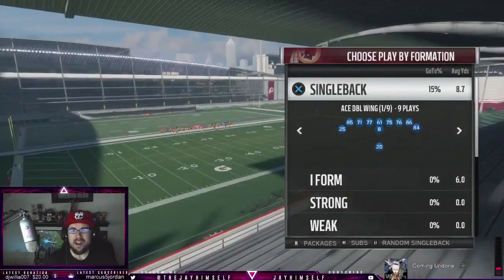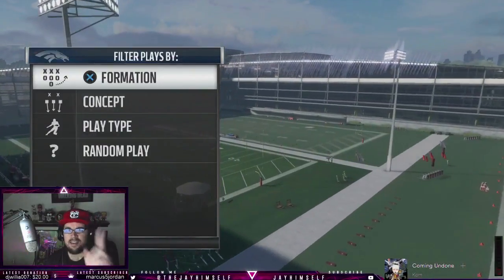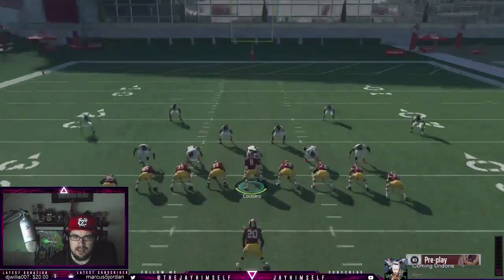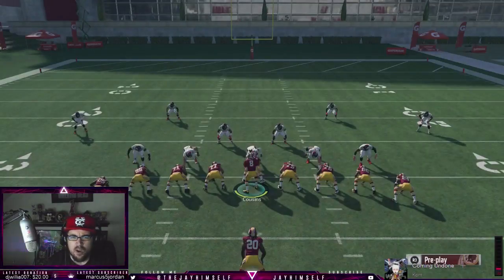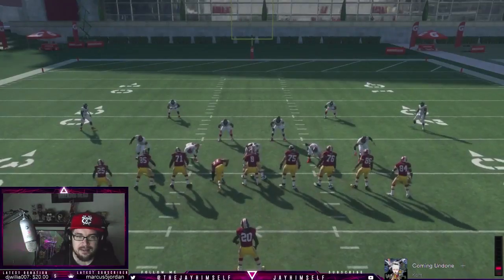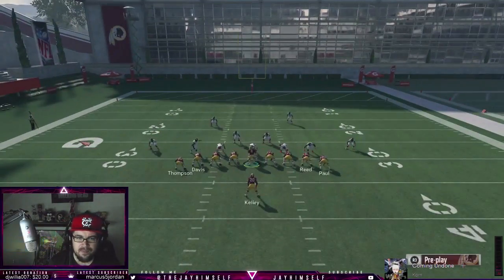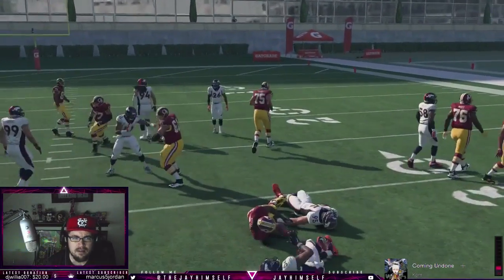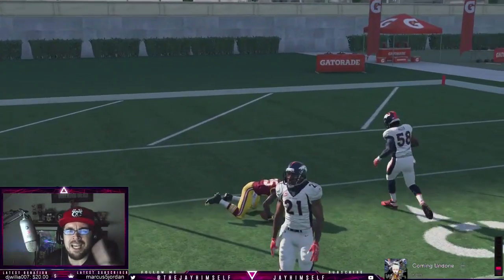New Best Offense In Madden 18 - Unstoppable Scheme